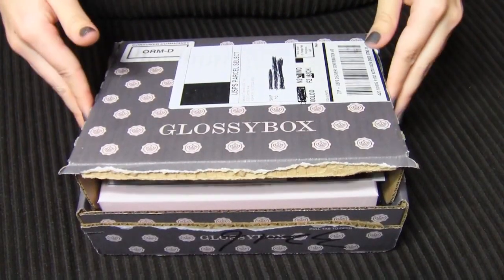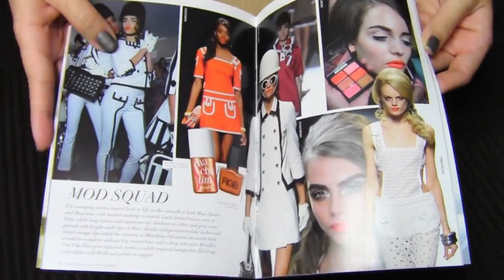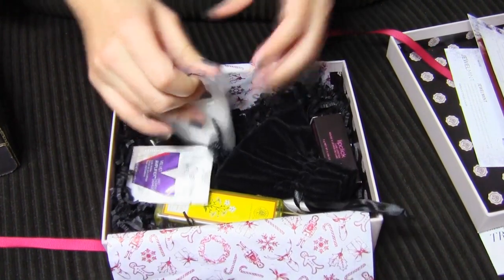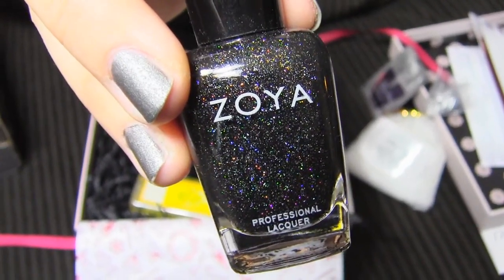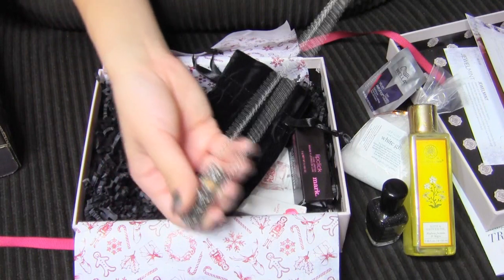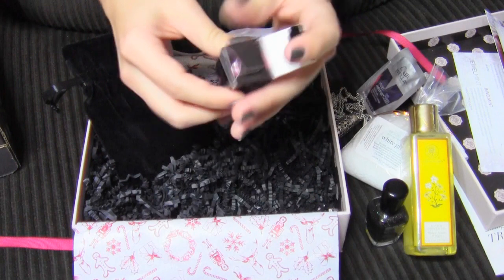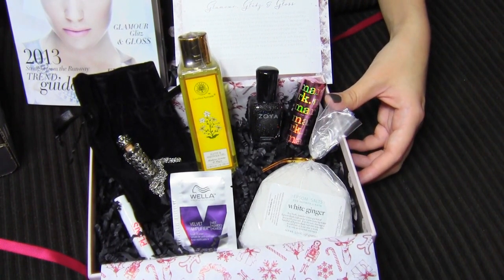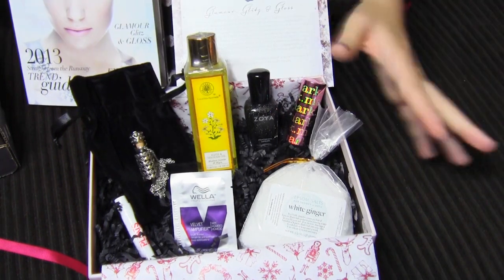Glossybox USA Unboxing ♥ December 2012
You can also get $2.75 off your Glossybox through ebates! :)

Items in this month's box:
1. Heartland Fragrance Co. bath salts
2. Pleats Please by Issey Miyake
3. Mark Lipstick
4. Zoya nail polish in Storm
5. Madurai Jasmine & Mogra Bath & Shower Oil
6. Jewelmint necklace
7. Wella Velvet Amplifier small sample

Shopping links!